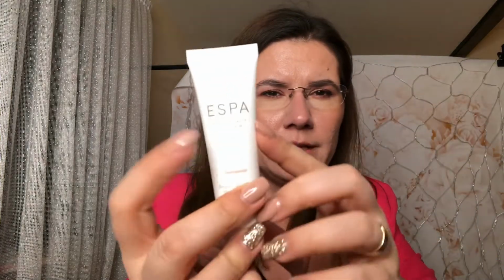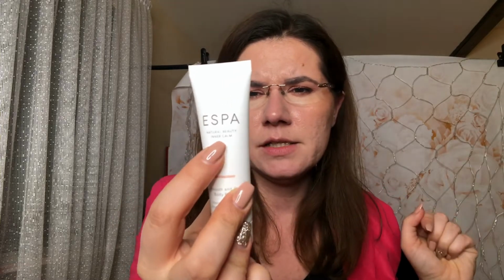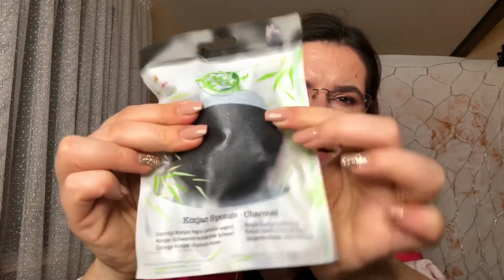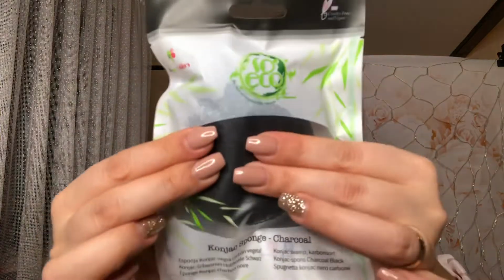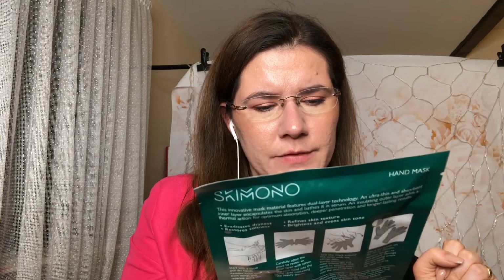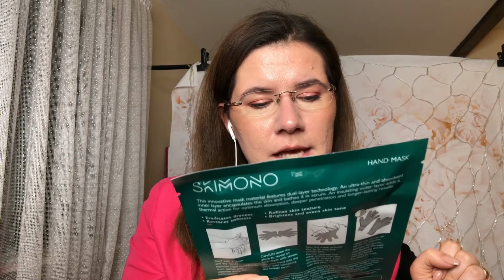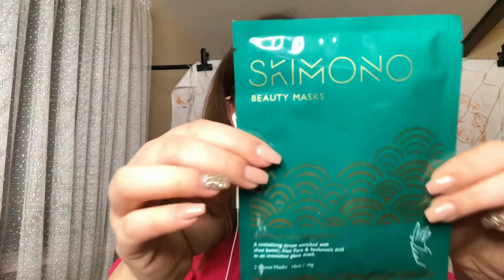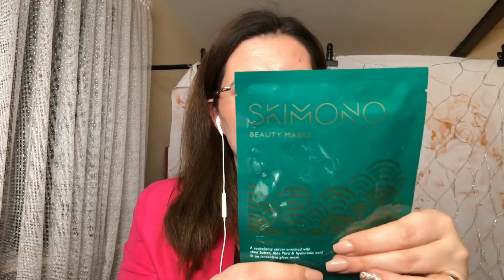Unboxing-November LOOKFANTASTIC subscription box